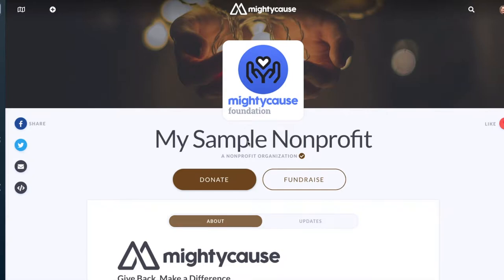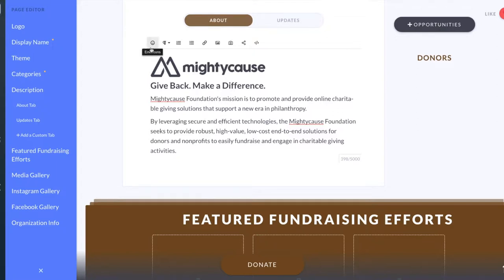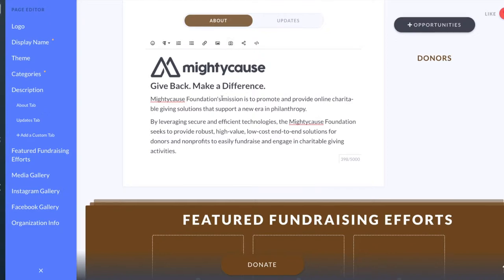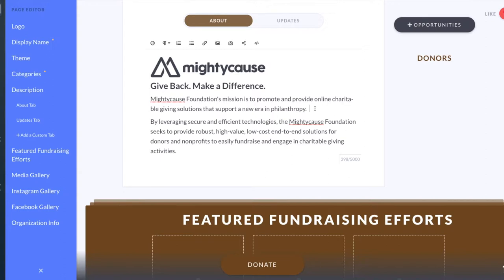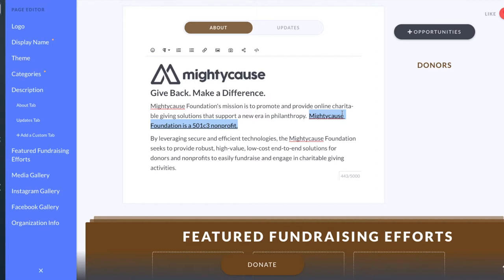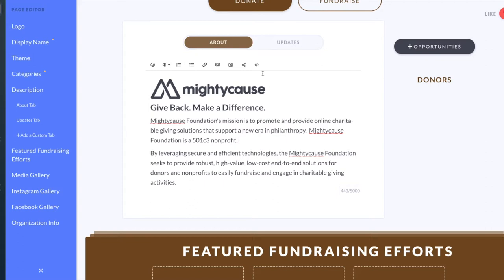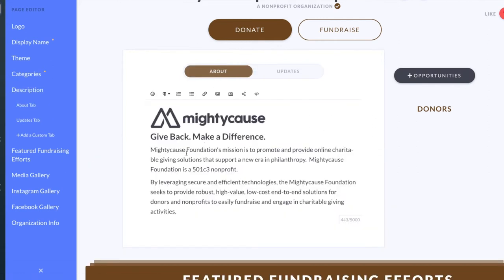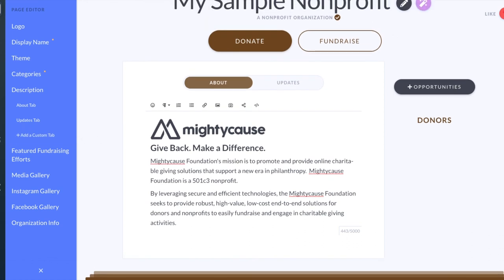Mightycause Walkthrough: Add A Description (Updated)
How to add a Description to your nonprofit's Mightycause page.